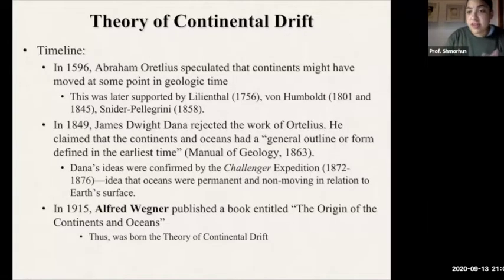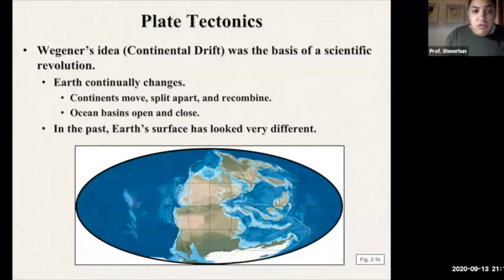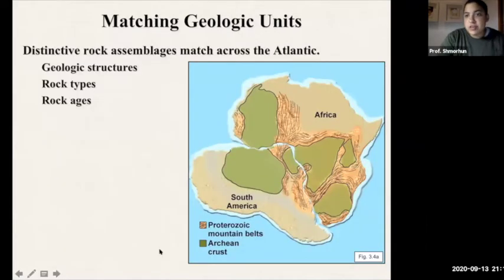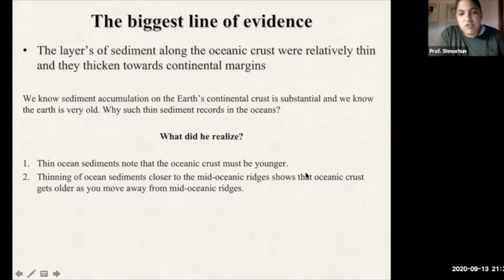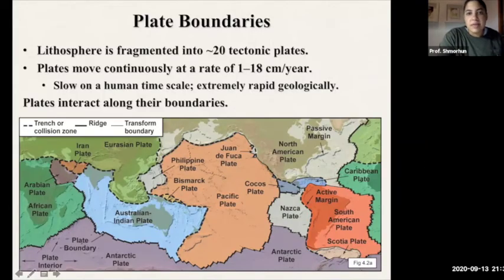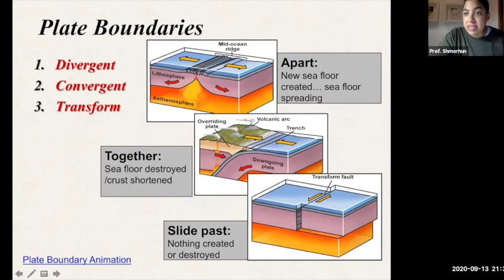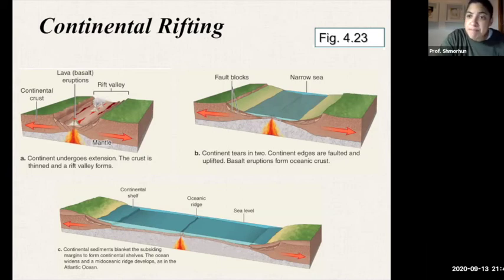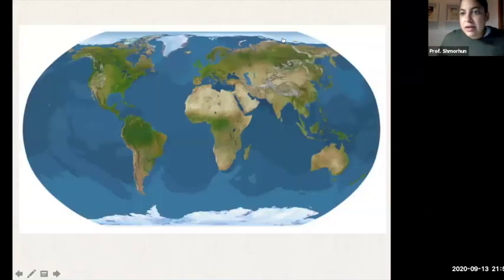Week 4 Plate Tectonics & Theory of Continental Drift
Video for GEOL 100 Lecture